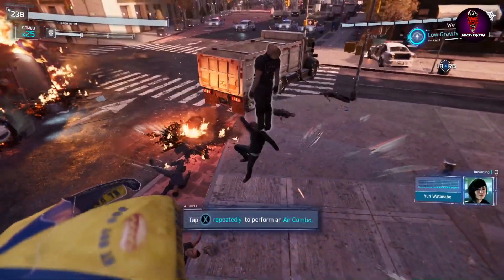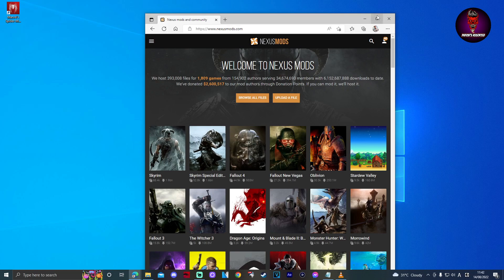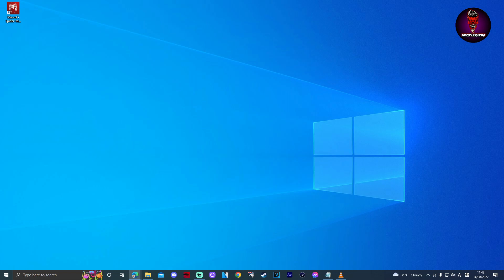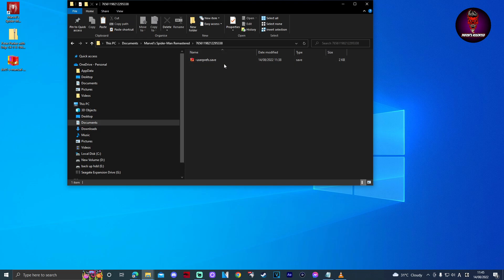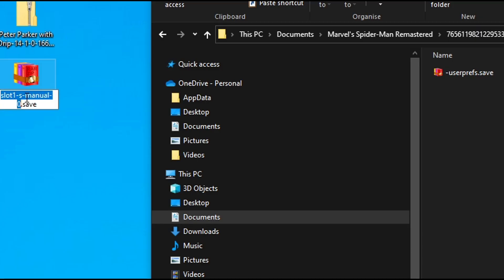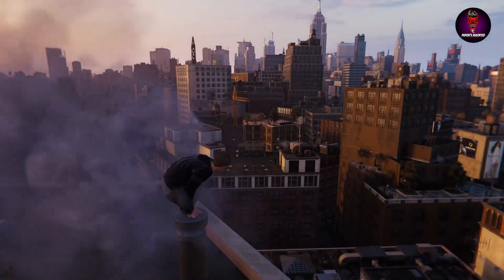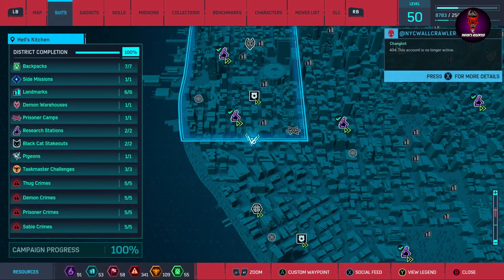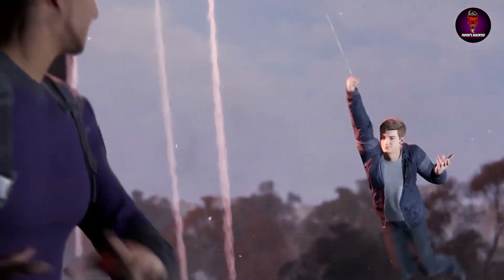How to Install Mods in Marvel's Spider man PC version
Hi guys watch the video for installing mods in spider man epic and steam version.

It'll really help my cahnnel.